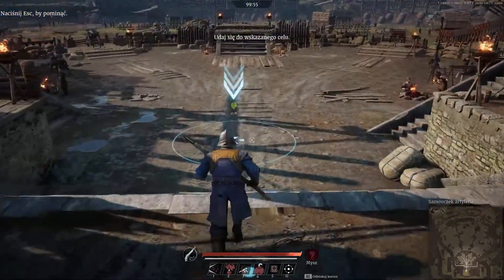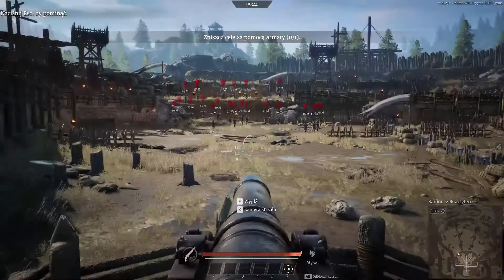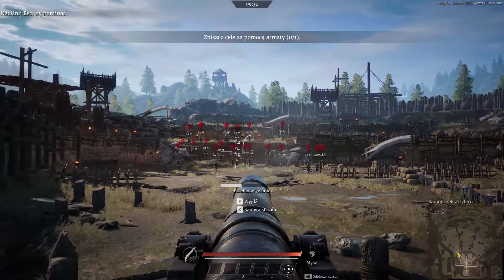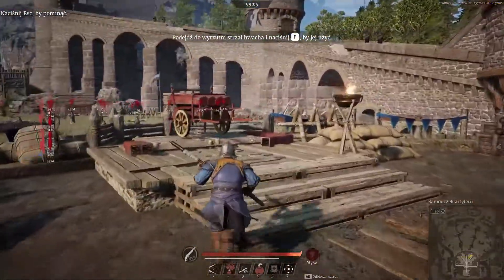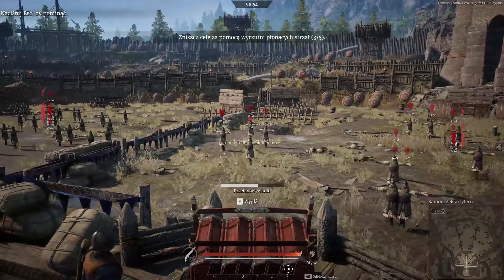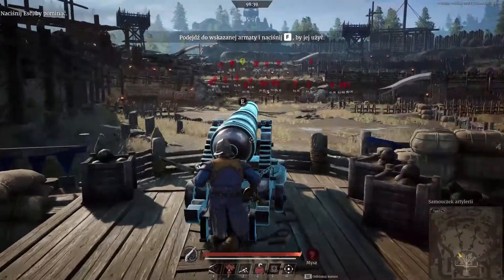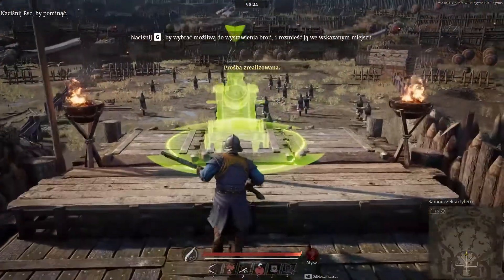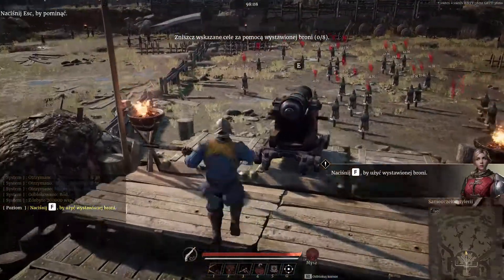"Conqueror's Blade" #6 Samouczek artylerii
Multiplayerowa gra akcji doprawiona solidną dawką elementów strategii czasu rzeczywistego. Conqueror's Blade od studia Booming Games pozwala graczom stanąć na czele średniowiecznych armii i walczyć w multiplayerowych potyczkach opartych na zasadach PvP.